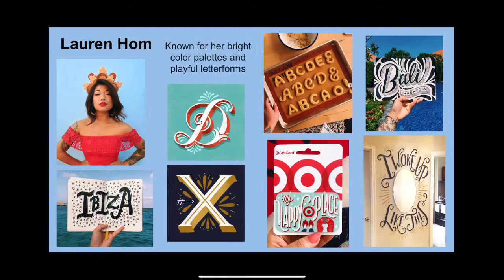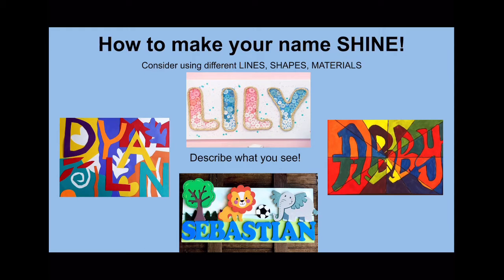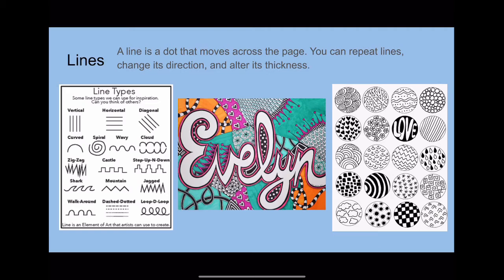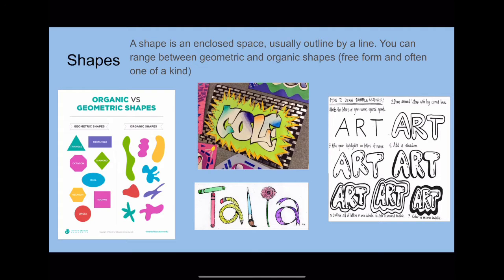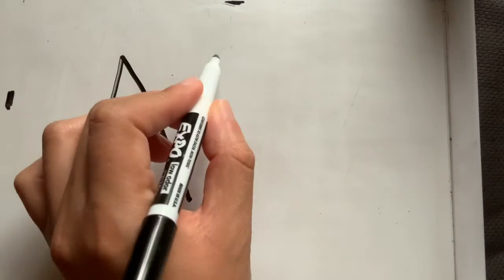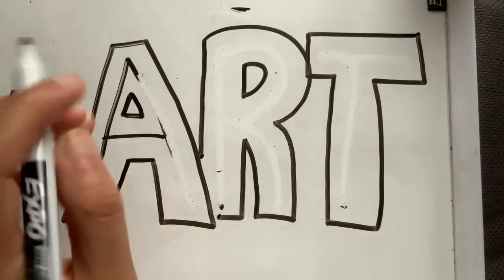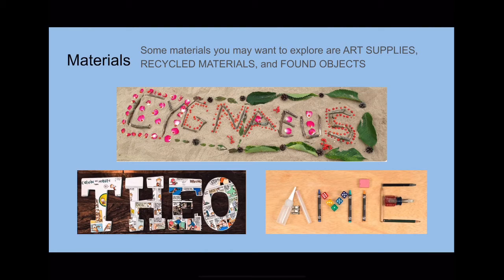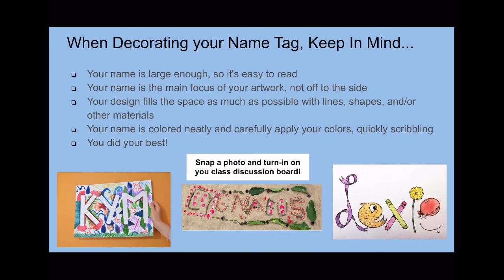Teach Us Your Name (K-1)